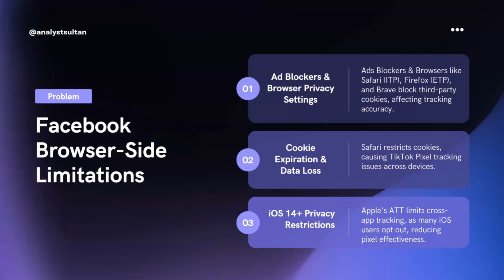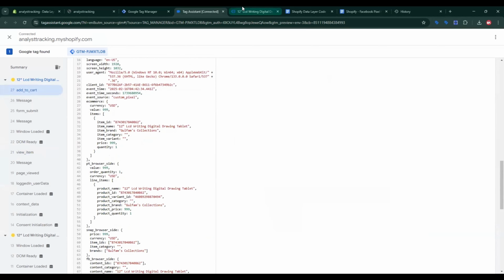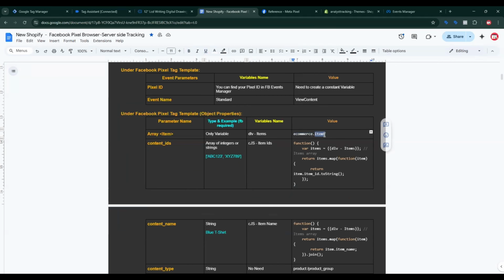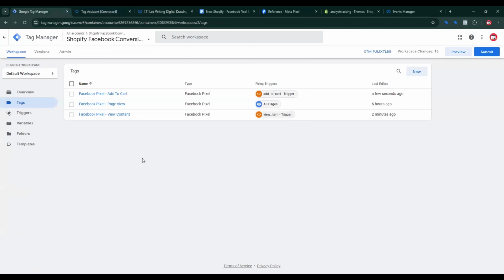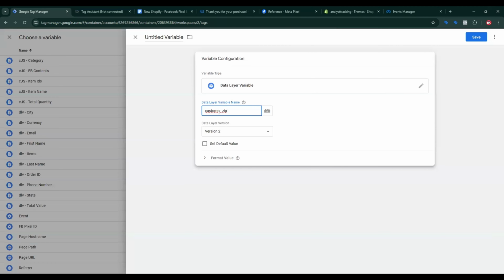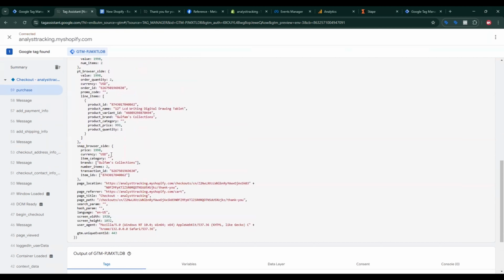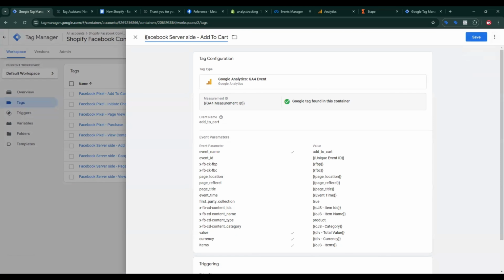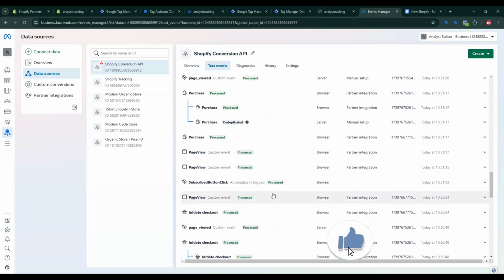Shopify Facebook Pixel Conversion API Tracking | Shopify Meta Pixel Browser & Server Side Tracking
Want to improve your Shopify sales and ad performance?  Accurate tracking is key! This video shows you how to implement the Meta Pixel in Shopify to gain valuable insights into your customer behavior and optimize your marketing campaigns. We'll explore the benefits of browser-side and server-side tracking and help you choose the best approach for your business.

✨ Hashtags ✨